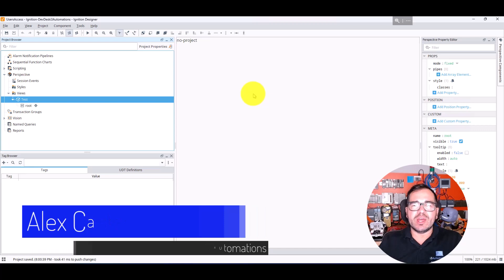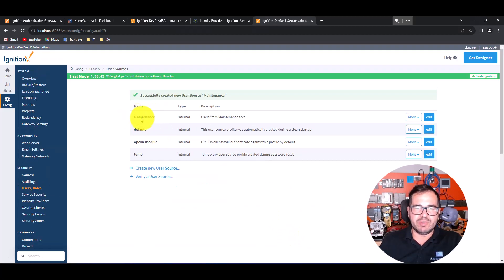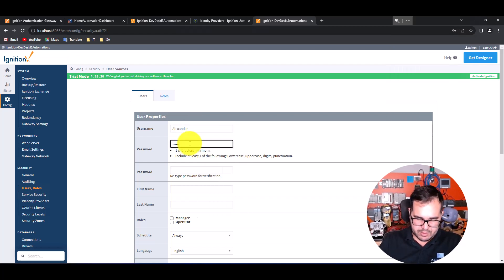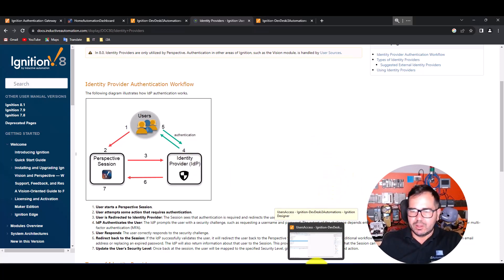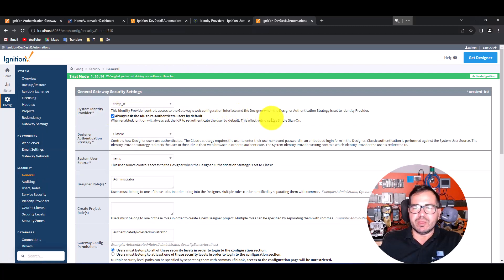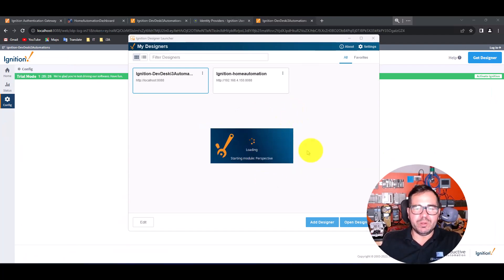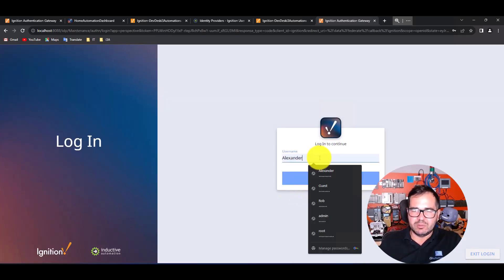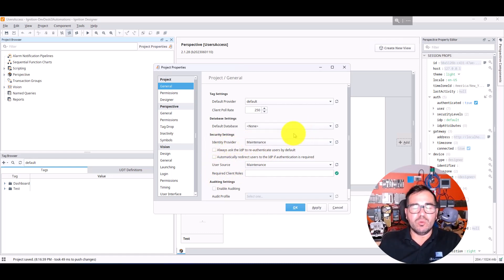Unlock the Power of Collaboration: Adding Users to Access Ignition Perspective Screens Step by Step!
🚀 Get ready to empower your team with seamless access to Ignition Perspective screens! Join us for an in-depth tutorial where we break down the process of adding users, step by step.

In this video, we'll guide you through the essential steps to grant access to your Ignition Perspective projects. Whether you're an Ignition pro or just getting started, you'll gain the knowledge and confidence to foster collaboration and efficiency within your organization.

👥 Learn the art of user management and discover how to add users with precision and ease. We'll provide clear instructions, best practices, and invaluable tips to ensure a smooth experience.

Don't miss out on the opportunity to supercharge your team's productivity and engagement with Ignition Perspective.

We are a control system integration firm collaborating with Ignition.
Let's explore your upcoming project.